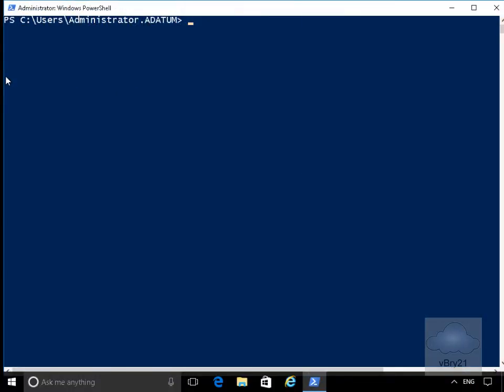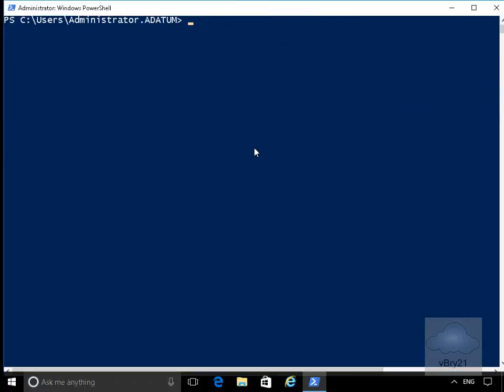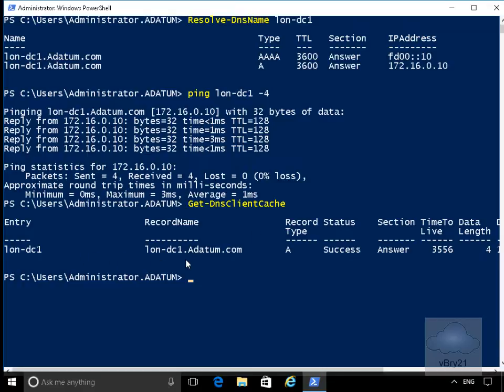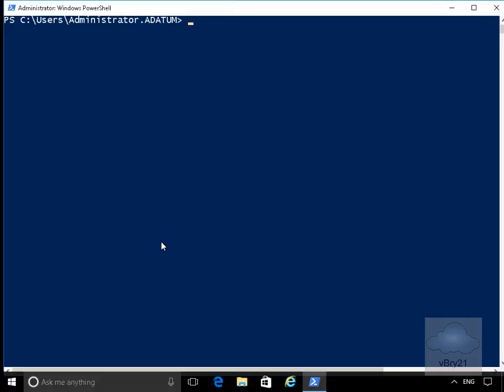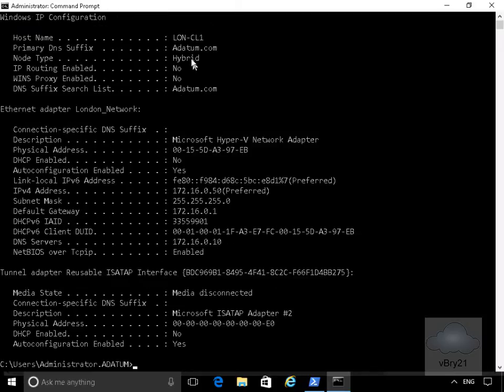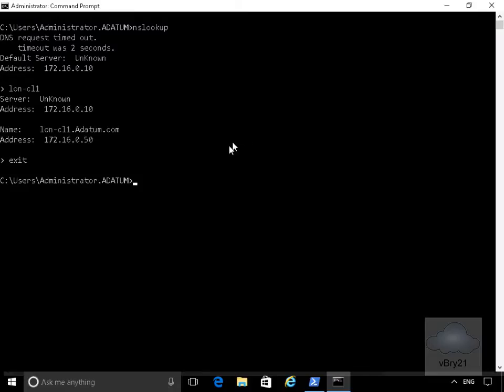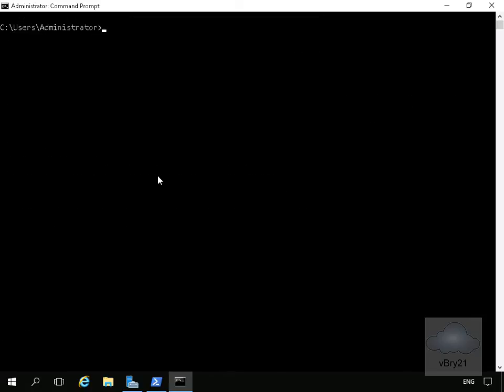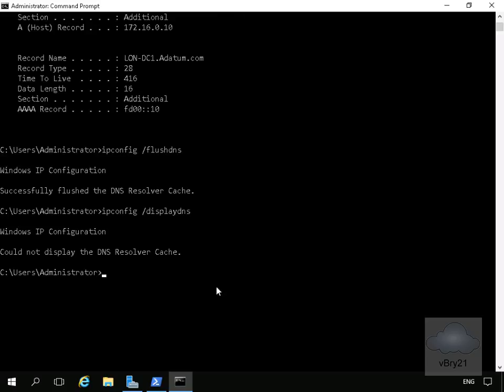20741 Demo10 Troubleshooting Name Resolution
In this demo we look at some of the cmdlets used for troubleshooting DNS